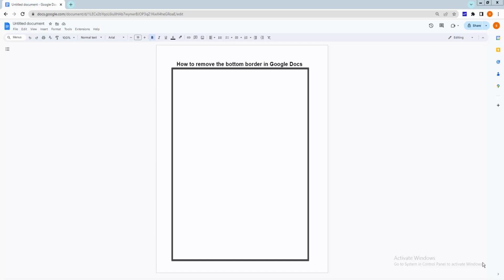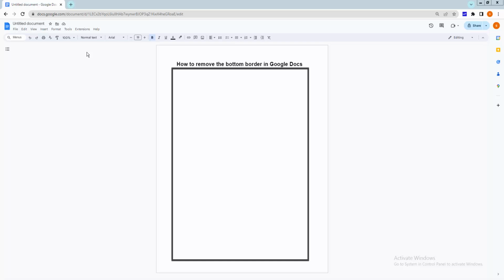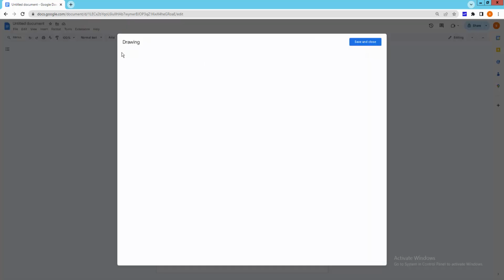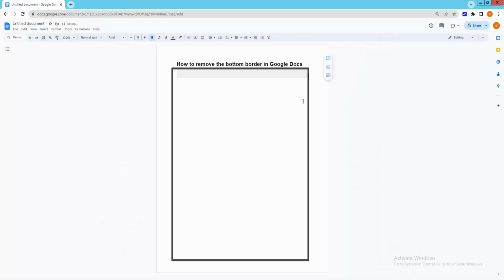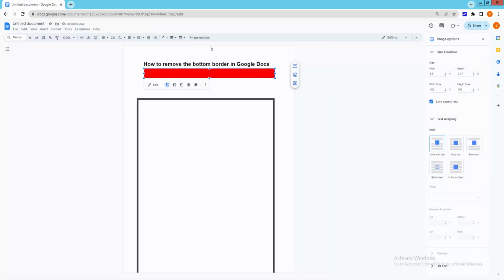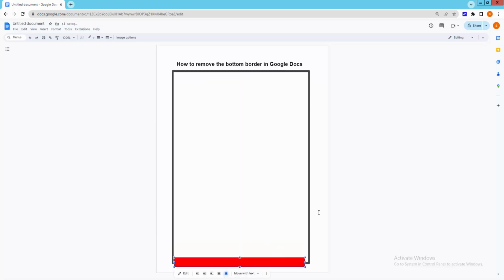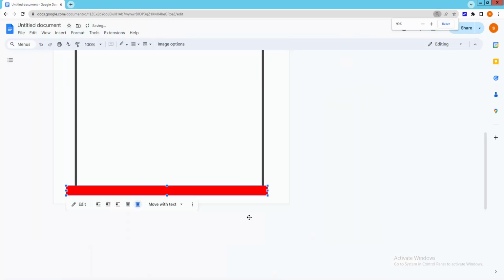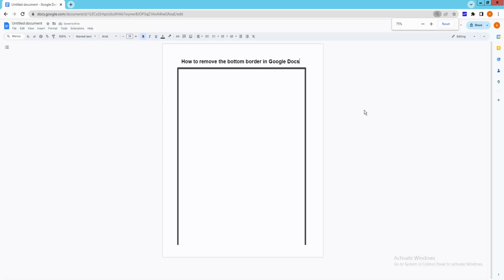How to remove the bottom border in Google Docs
Assalamu Walaikum,
In this video I will show you, How to remove the bottom border in Google Docs.  Let's get started.